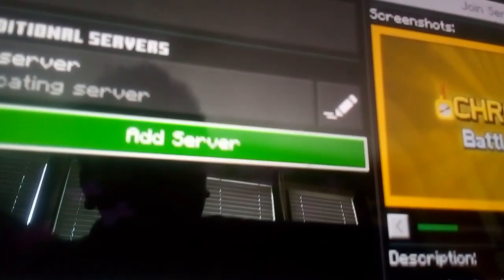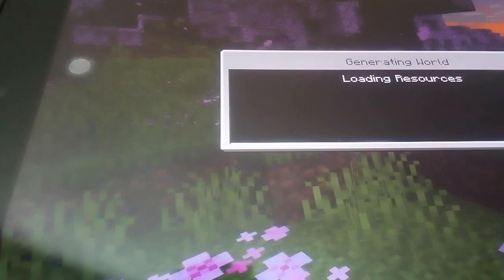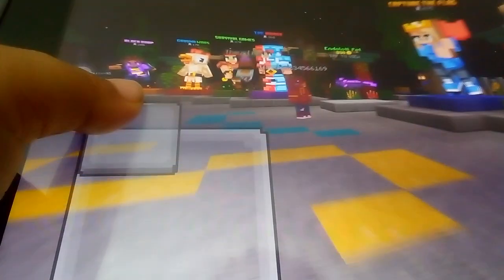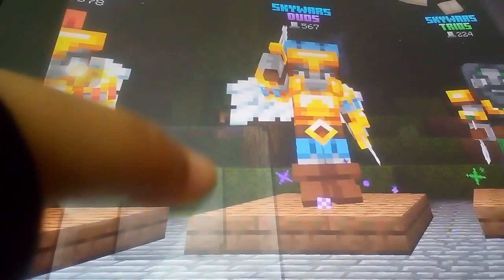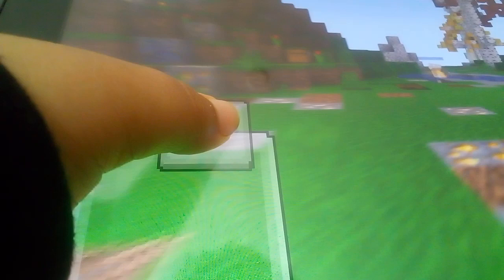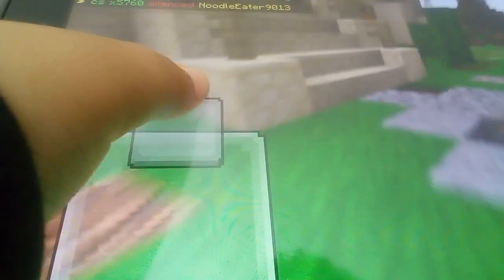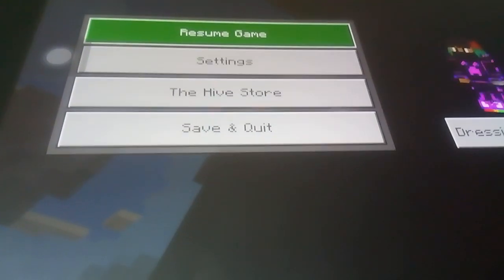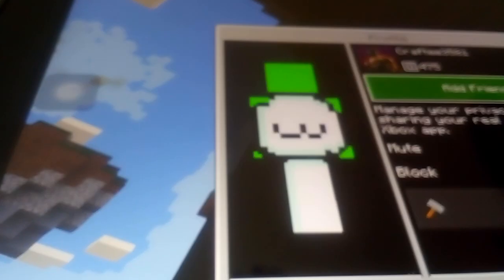epic Minecraft server